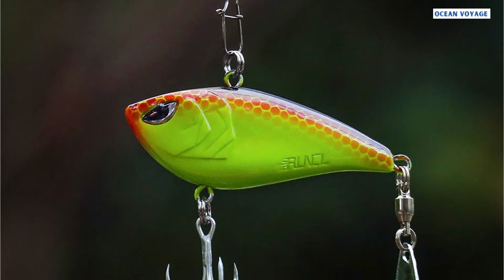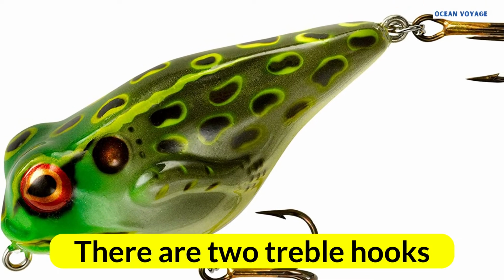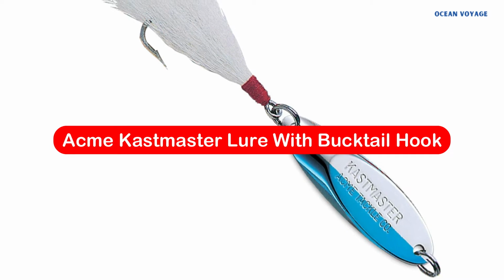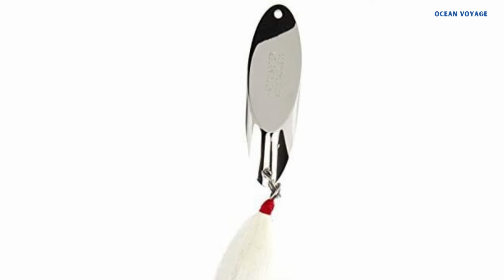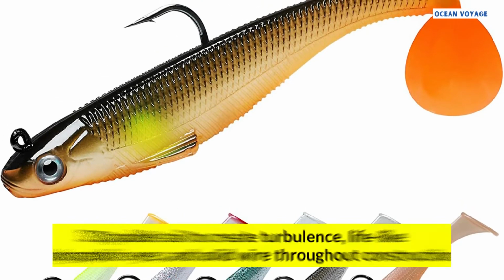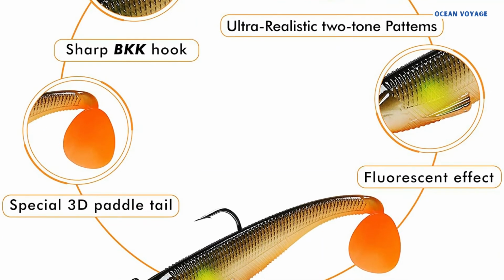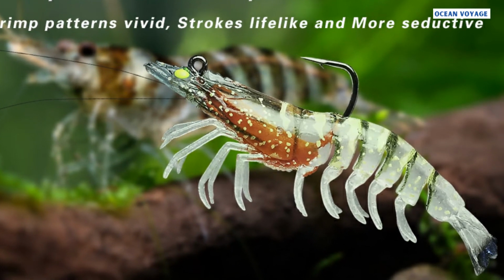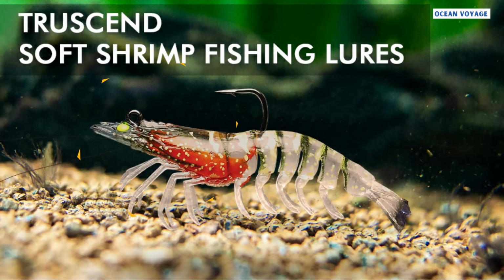5 Best New Fishing Lures In 2022 | Best Fishing Bait For All Fish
Top 5 Best New Fishing Lures In 2022 | Best Fishing Bait For All Fish

1. PLUSINNO Fishing Lures
2. TOPFORT 187
3. TRUSCEND Pre-Rigged
4. Norman Lures DD22
5. Rapala X-Rap